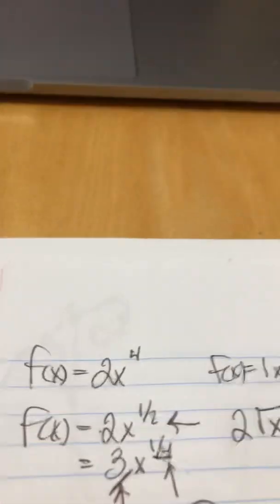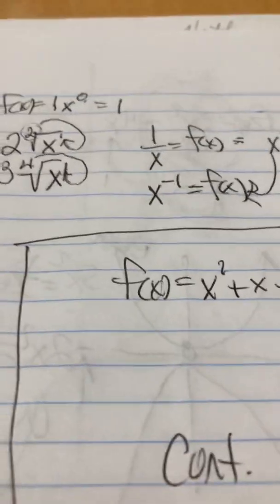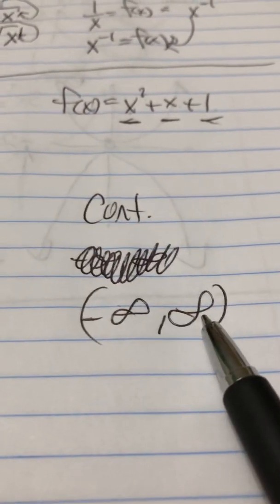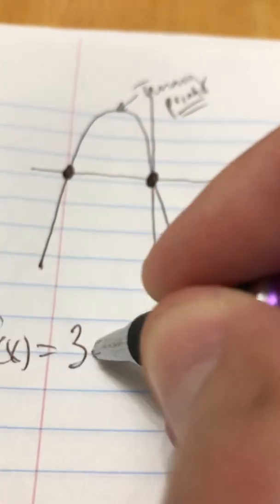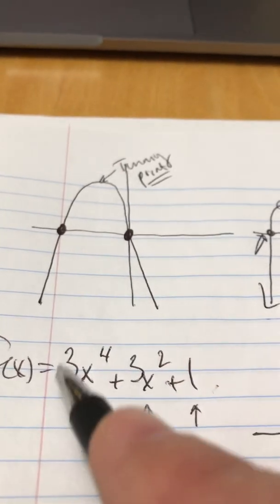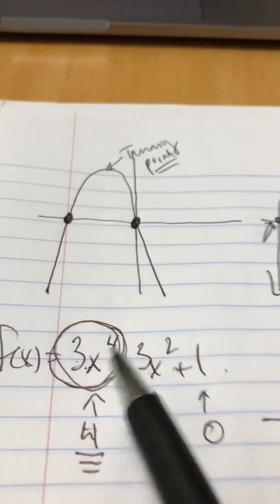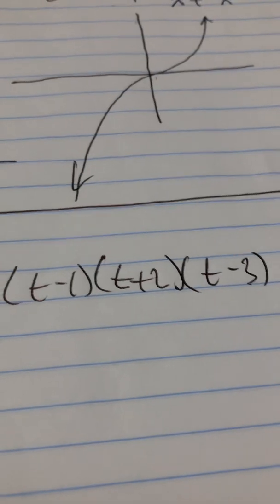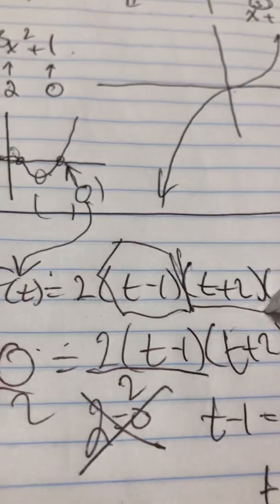Section 5.2 general info and 25